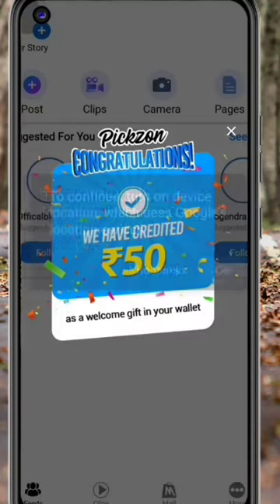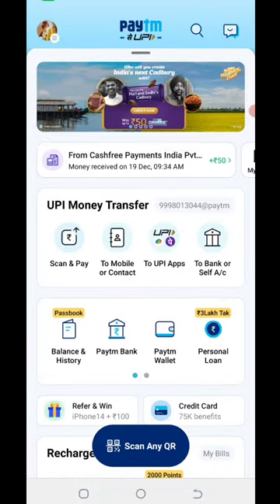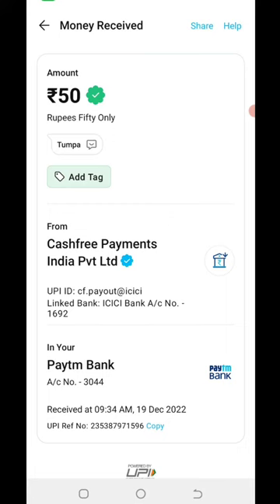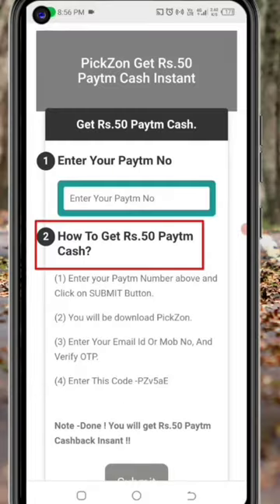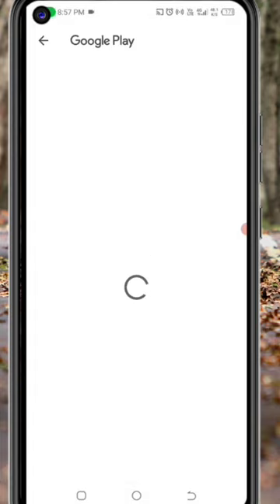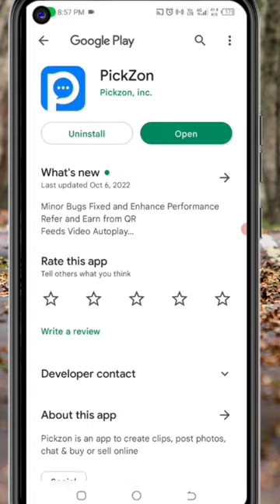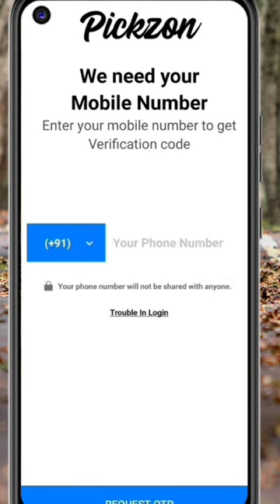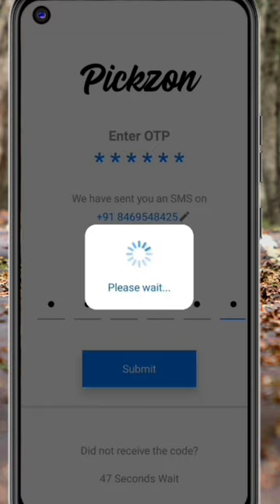🤑Today New Campaign Loot Offer 50₹+₹+₹Instant Paytm Cash || Tasks💰Campaign BUG || New Paytm app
🤑2022 BEST SELF EARNING APP | EARN DAILY FREE PAYTM CASH WITHOUT INVESTMENT || NEW EARNING APP TODAY

Code: PZv5aE

YOUR SEARCH RELETED :-

paytm ads cashback
paytm loot
paytm cash loot offer today
today campaign loot paytm
today paytm campaign loot
paytm loot offer
new loot
campaign loot
today loot offer paytm cash

(1 earn daily rewards app
(2 earn daily rewards spin scratch & win
(3 new earning app 2022
(4 paytm cash earning apps
(5 free paytm cash
paytm cash
instant paytm cash earning apps
paytm
cash
earning
apps
earning apps
best paytm cash earning app
earning app
earning apps
paytm earning app with proof
new gaming earning app without investment app
no investment apps
new
paytm

Your Top Searches -

paytm cash games
paytm earning games
paytm games
real money earning games
play games and earn money
Earn Money Online
Best Earn Money Online App
Best New Earning Apps 2022
New Paytm Cash Earning Apps 2022
Refer and Earn Apps 2022
Best Earning Apps 2021
NEW Apps 2022
Online part-time job 2022
Online Refer & Earn Apps
MLM Plan apps
Real Earning Apps
Best Paytm Cash Earning Apps
Make Money Apps
Real Earning Apps 2022
2021 new earning app today
2022 new earning app today
best self earning apps 2022
2022 best self earning app
earning app

1. EARN ₹1000 DAILY PAYTM CASH PLAYING GAMES
2. EASY WAY TO EARN MONEY ONLINE IN 2021 GAMES
3. HOW TO MAKE MONEY ONLINE 2021
4. best earning apps for android 2021
5. best earning apps 2021
6. best paytm cash earning apps
7. paytm cash kaise kamaye
8. earn paytm cash
9. play games and earn paytm cash money online
10. games khel kar paise kaise kamaye